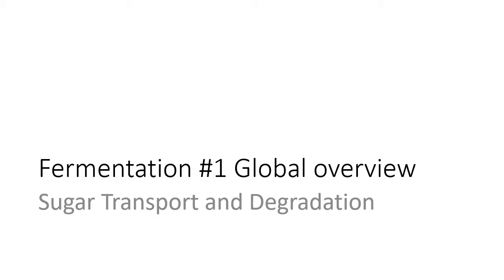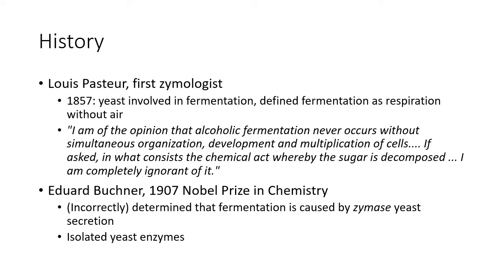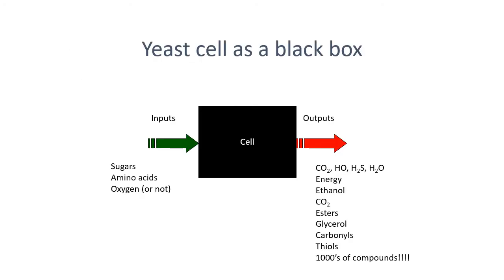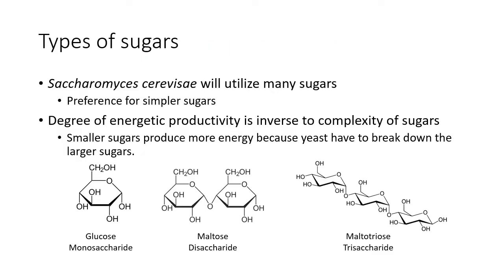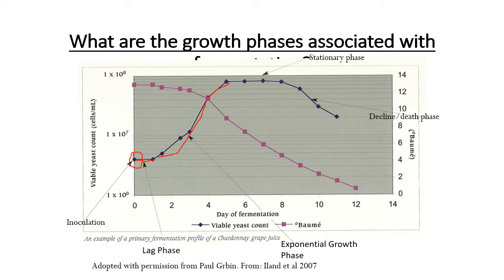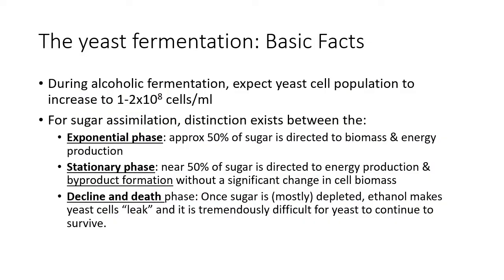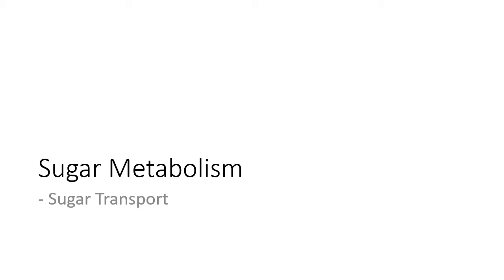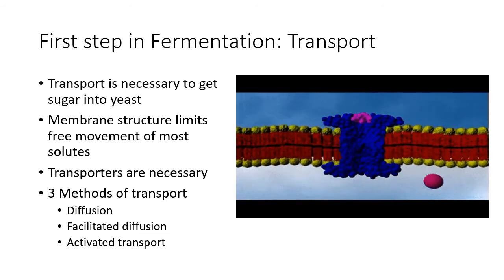Fermentation 1: Why do yeast ferment? Metabolic processes and sugar degradation.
An overview of the nuts-and-bolts of fermentation from a biochemical standpoint.